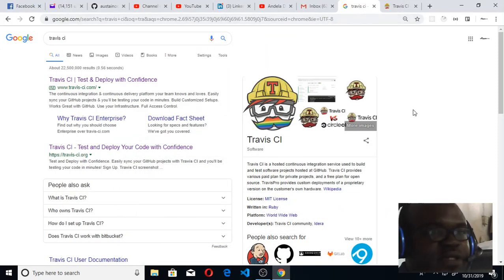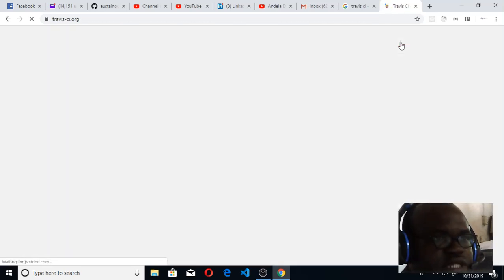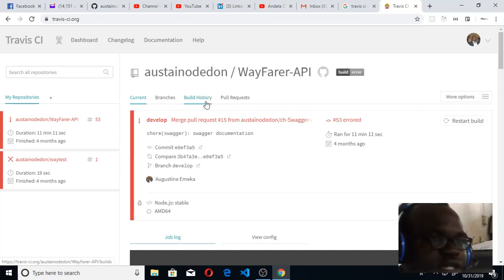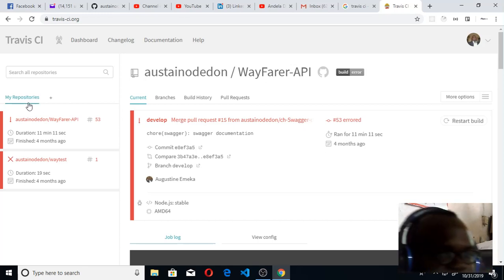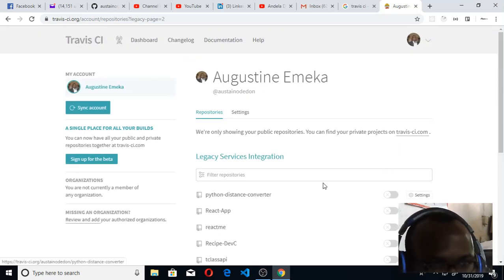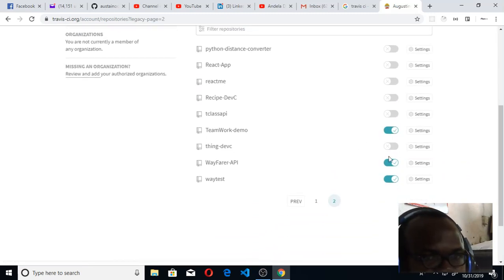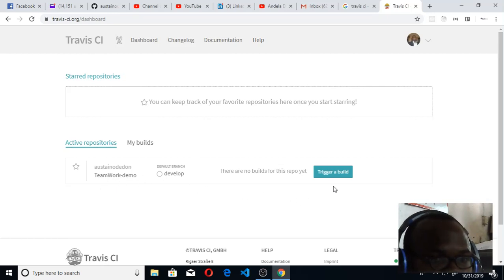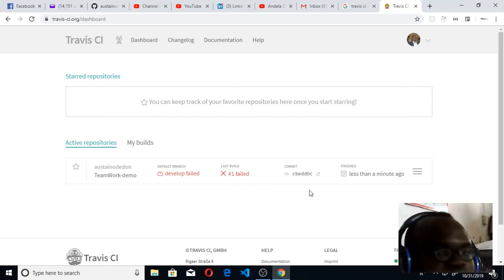Andela 06 and 07 Travis-ci connection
travis-ci connecting to the project